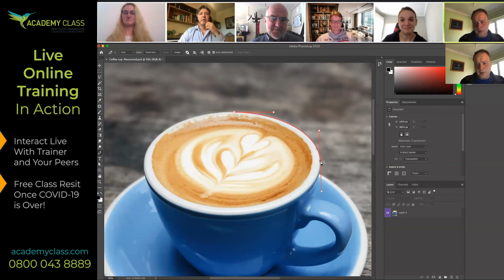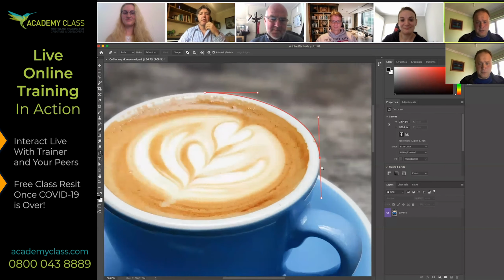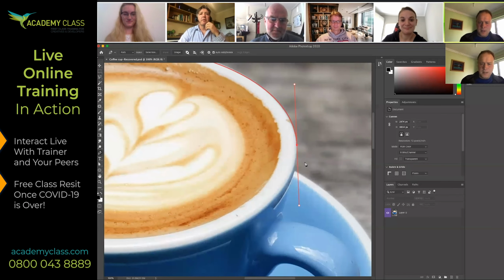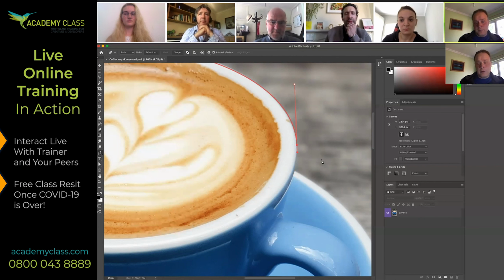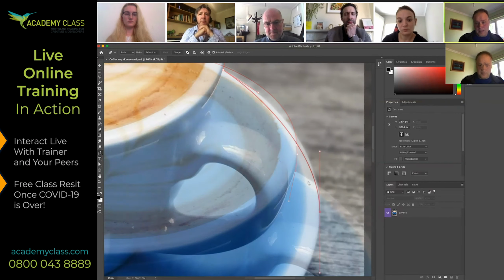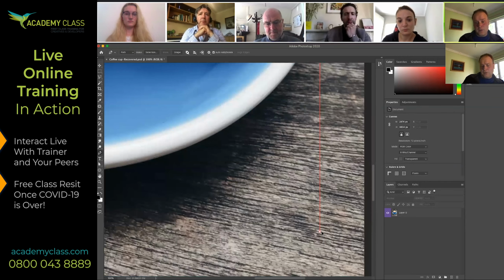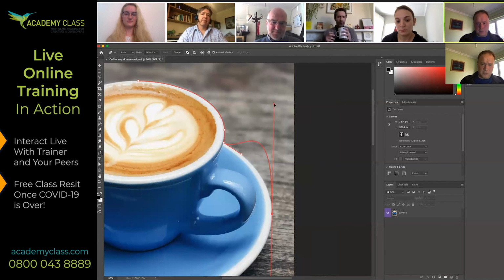Live Online Training at Academy Class